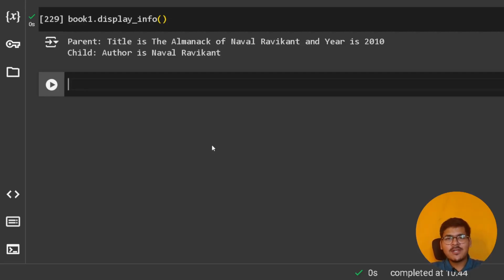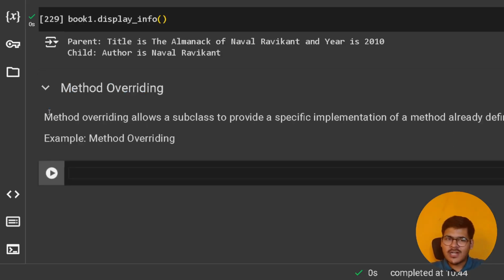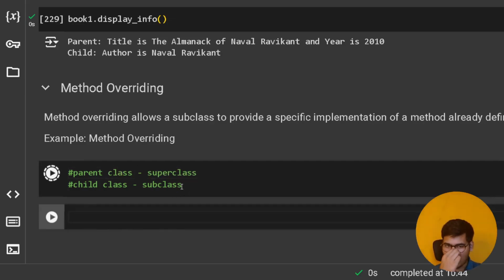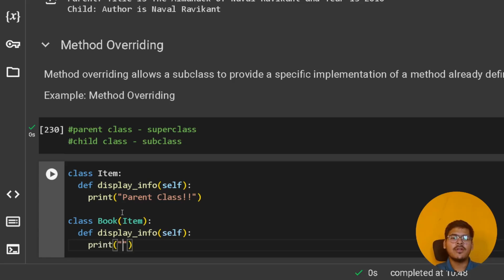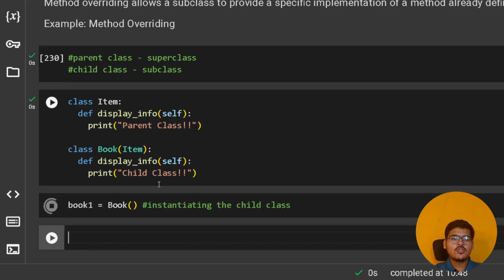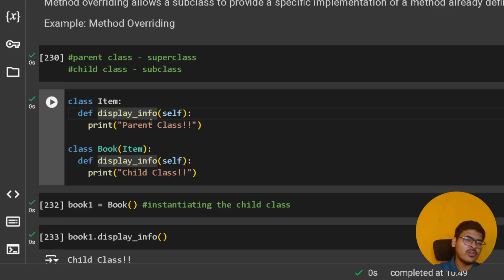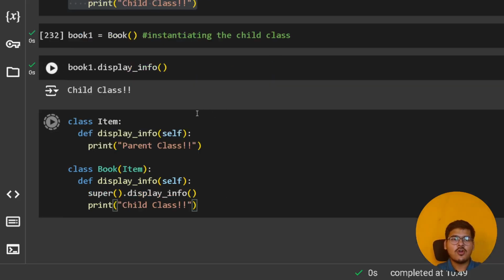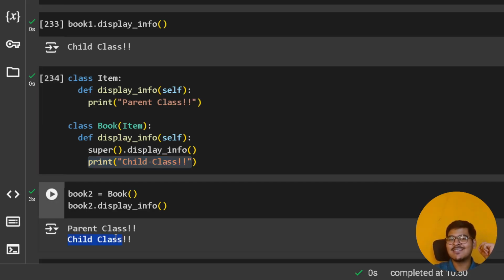Lecture 6.7 - Method Overriding | Object Oriented Programming | Python Course by Aditya Jain